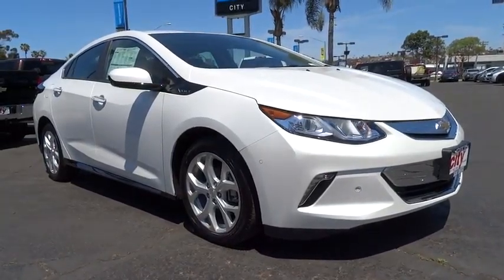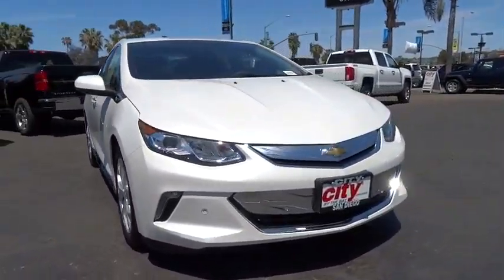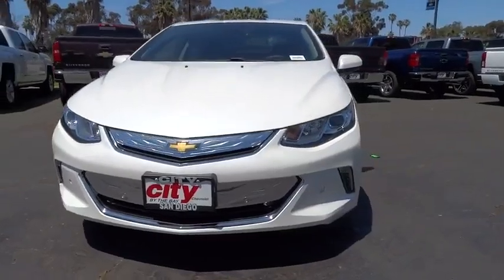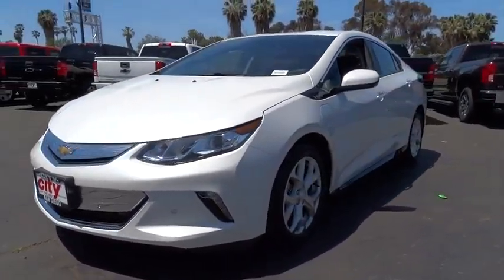2016 Chevrolet Volt San Diego, Escondido, Carlsbad, Chula Vista, El Cajon, CA 111037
2016 Chevrolet Volt

City Chevrolet
2111 Morena Blvd

Meticulously redesigned for 2016, our Chevrolet Volt Premier hybrid-electric sedan radiates premium good looks inside and out in Iridescent Pearl Tricoat. With 2 electric motors and a high-efficiency 1.5 Liter 4 Cylinder engine, our Volt runs 53 miles of pure electric range, then gets additional electric power through the gas-powered generator when the battery runs out. With a range of up to 420 miles with a full charge and full tank of gas, most owners will drive 1,000 miles between fill-ups by charging regularly!Boasting a sleek and contemporary silhouette, our Volt Premier elevates your style quotient. It offers a wealth of amenities made to make your life easier including keyless ignition and entry, remote start, automatic climate control, wireless cell phone charging, heated front and rear seats, and split-folding rear seatbacks. Take a moment to admire the prominent driver information screen and notice that you'll stay seamlessly connected thanks to Bluetooth, OnStar with WiFi, Chevy MyLink with a touchscreen, Apple CarPlay and an impressive Bose sound system with satellite radio.Drive with confidence in your Volt as you'll be surrounded by innovative safety systems and cutting-edge response technology. Offering style, comfort, efficiency and so much more...you'll want to see this extraordinary car for yourself to see how it can be a game-changer for you! We value the opportunity to assist you through the Auto-Buying process. City Chevrolet and City Volkswagen Internet Sales TEAM are Courteous and Well Trained Professionals. Thank You.